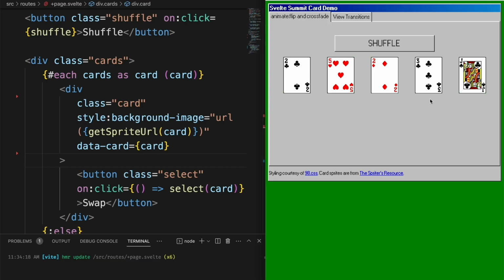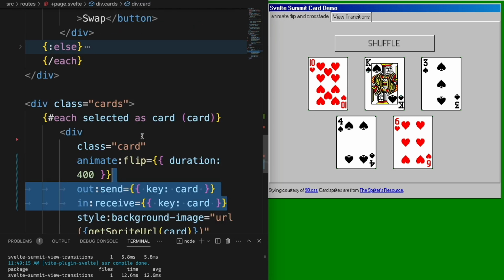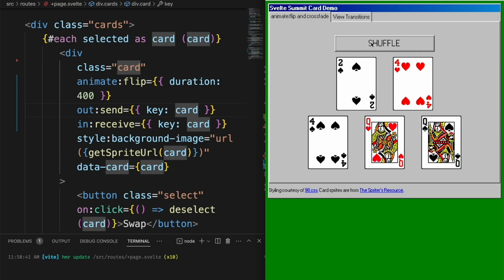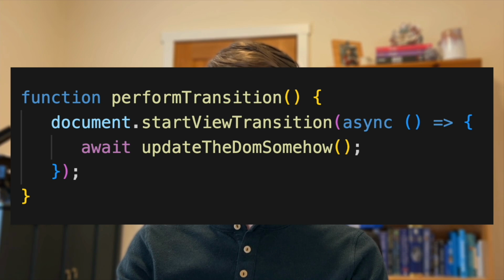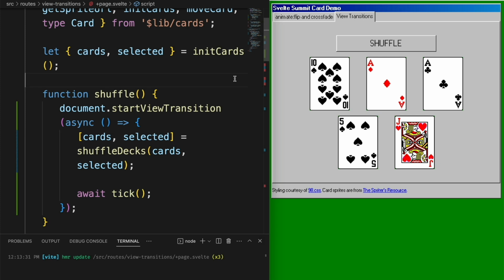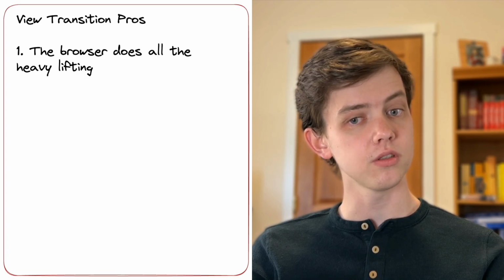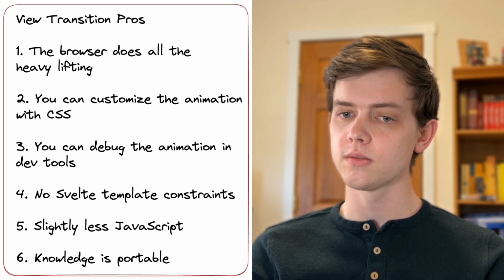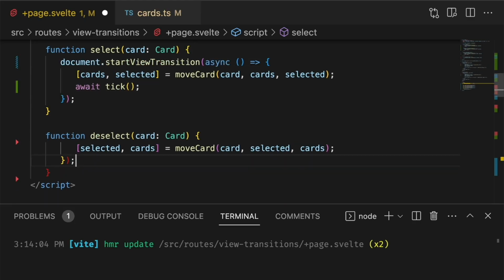Geoff Rich - Supercharge your app's animation with View Transitions